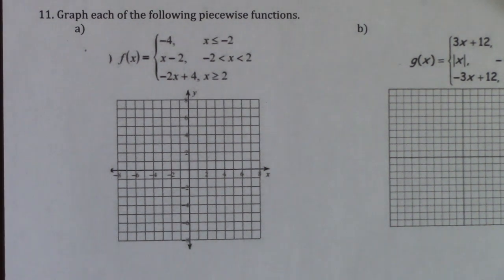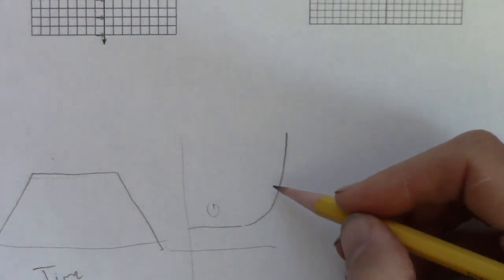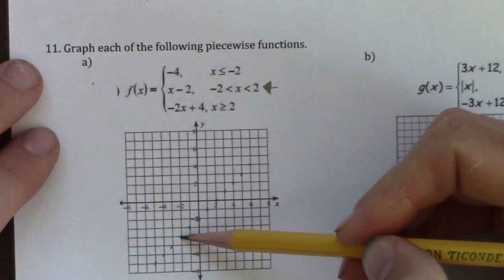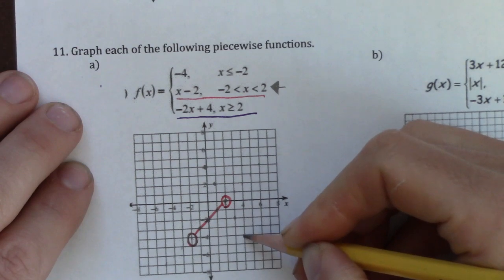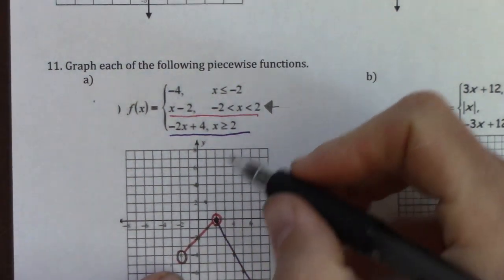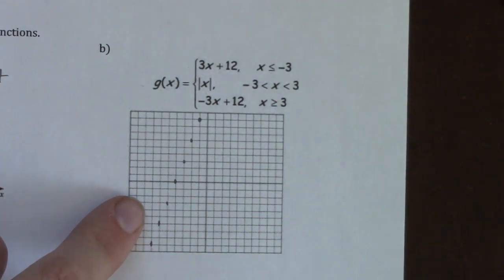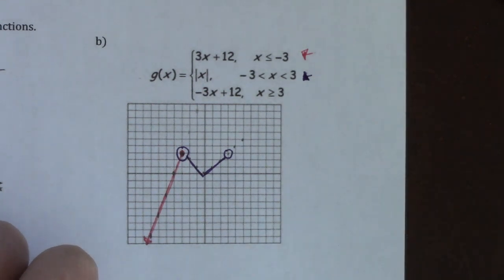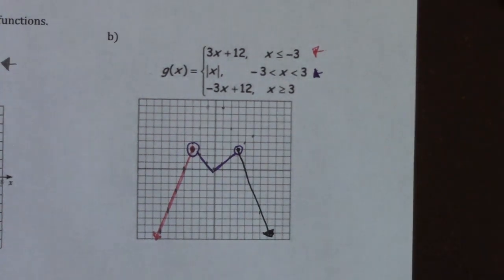9 11 Practice Test